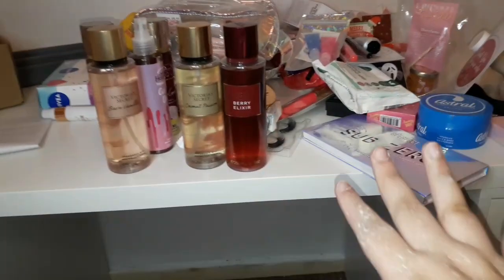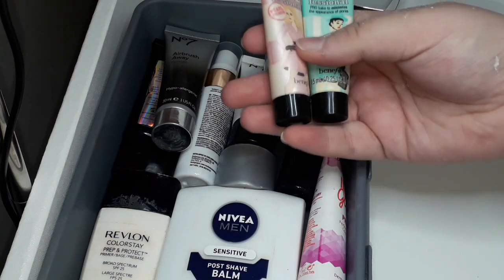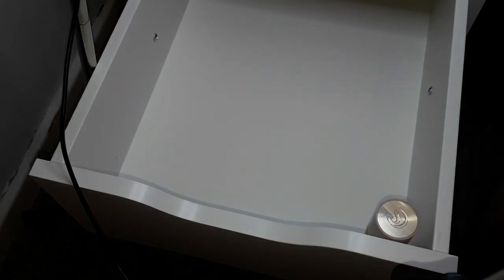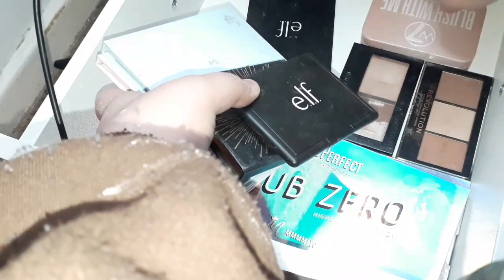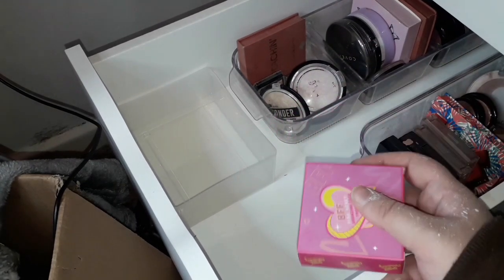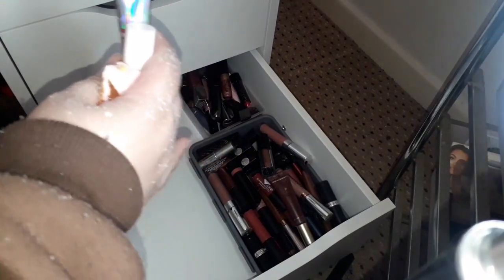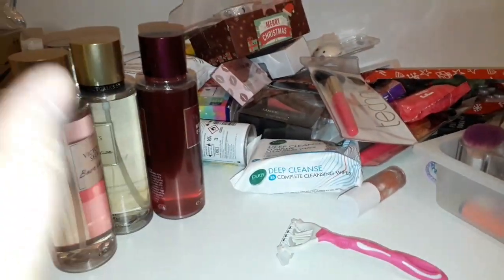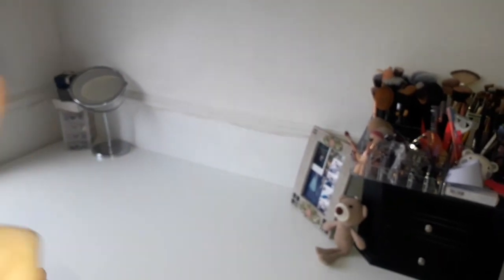Filling my ikea alex drawers with makeup!